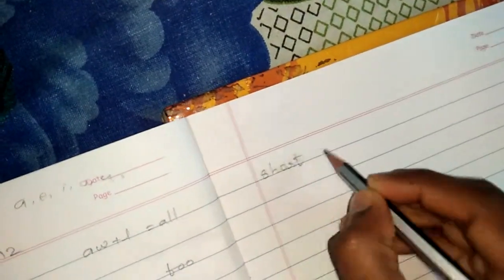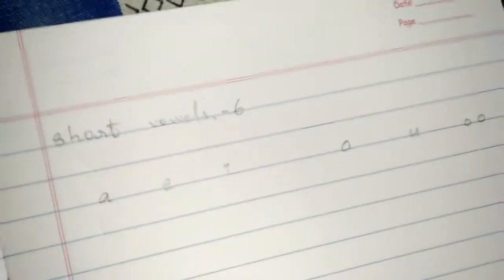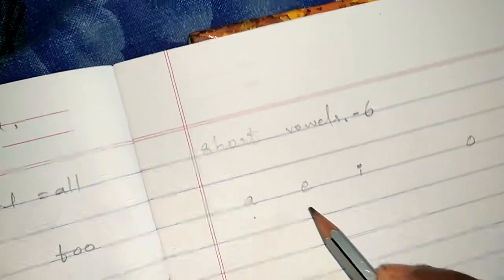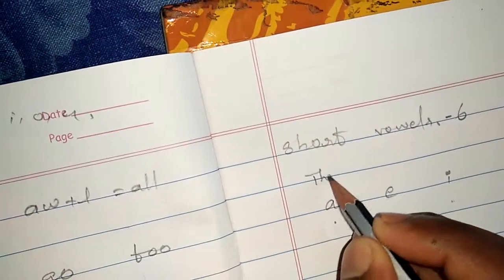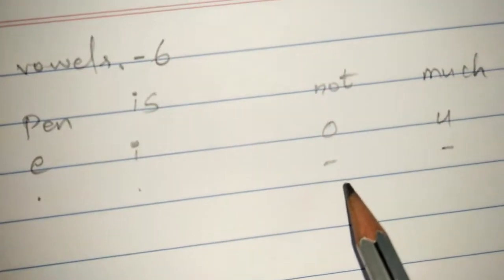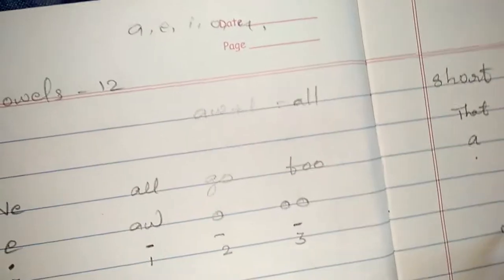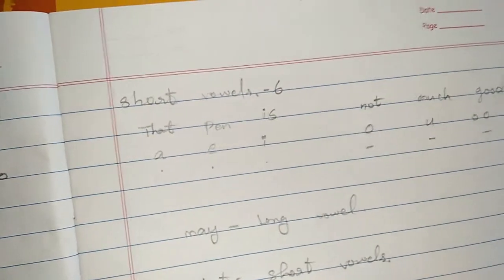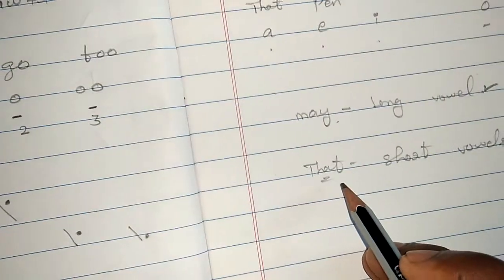PITMAN SHORTHAND | PART 4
join our what's up group